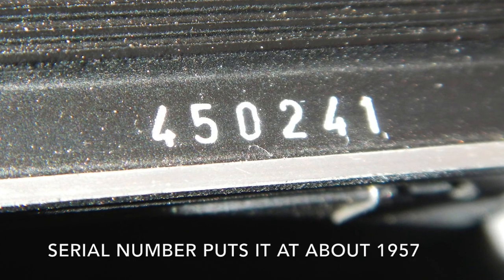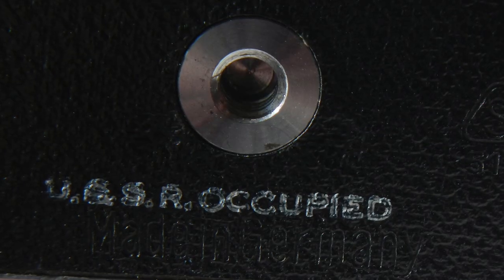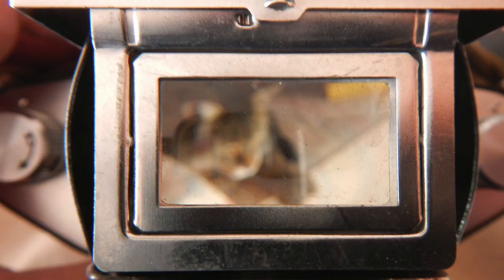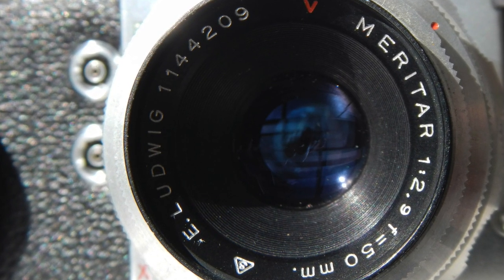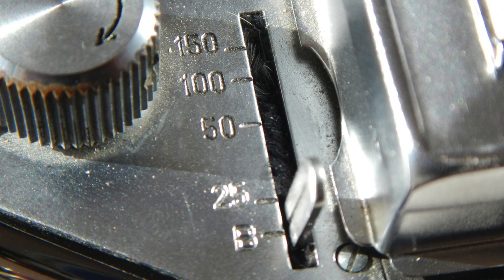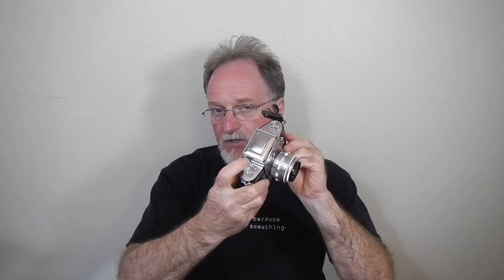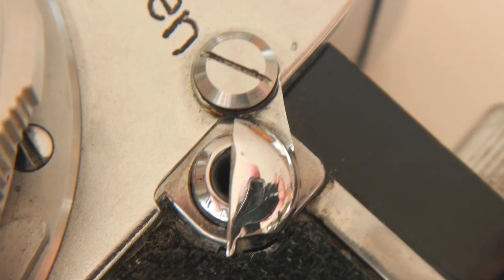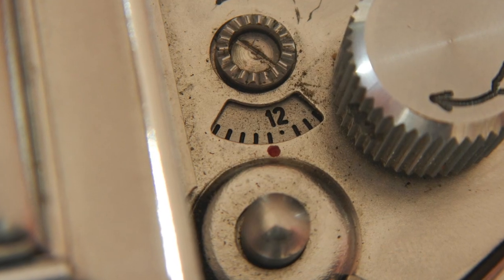52 Cameras: # 159 — Exa